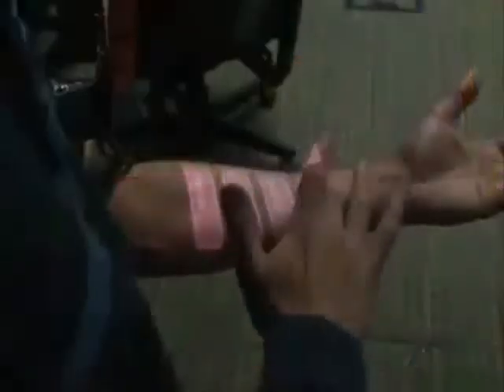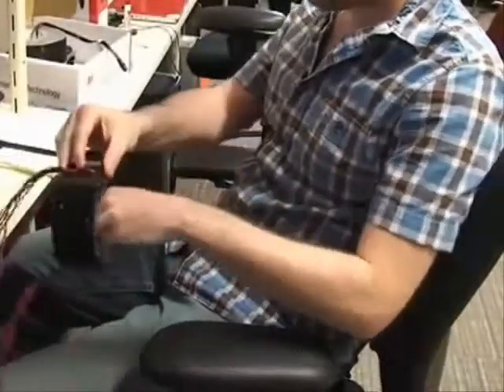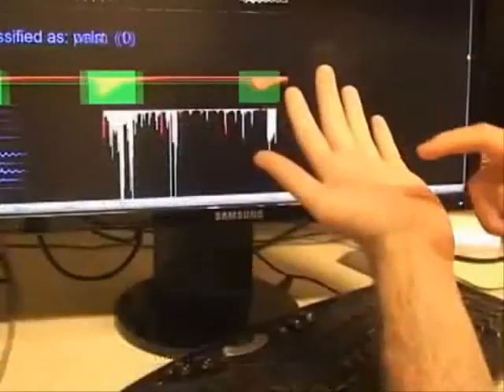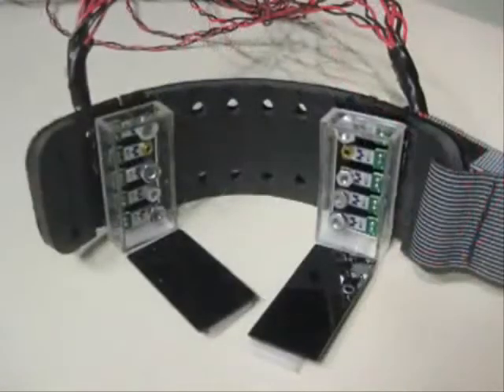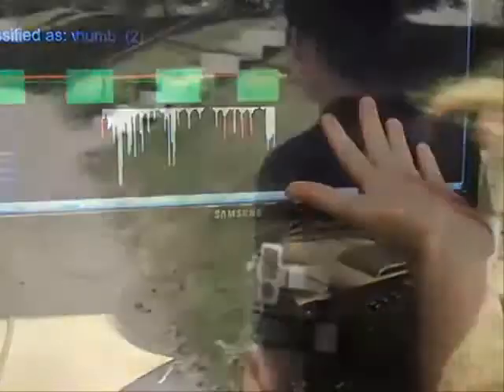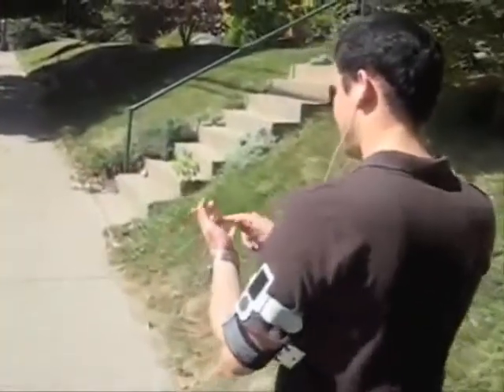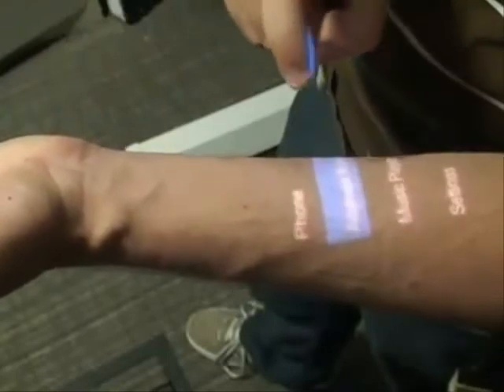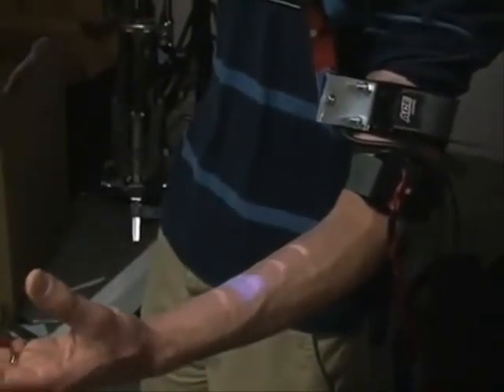Transformer votre corps en une interface tactile.wmv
Une technologie qui s'approprie le corps humain pour la transmission acoustique, permettant à la peau pour être utilisé comme une surface d'entrée. En particulier, l'emplacement des robinets doigt sur le bras et la main par l'analyse des vibrations mécaniques qui se propagent dans le corps. Nous recueillons ces signaux en utilisant une nouvelle variété de capteurs portés comme un brassard. Cette approche fournit un toujours disponible, naturellement portable, et sur le corps-système d'entrée doigt.